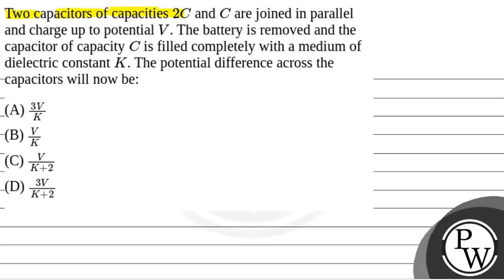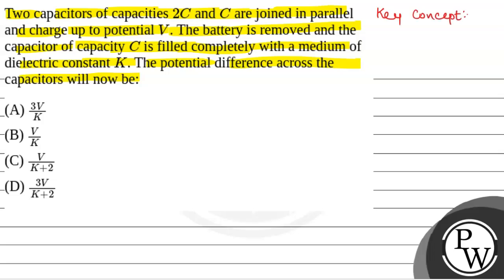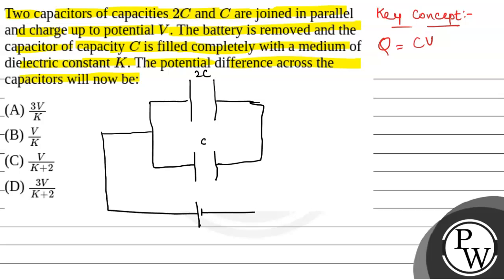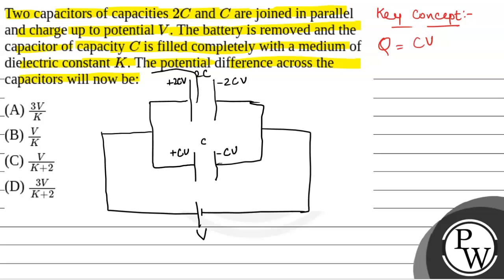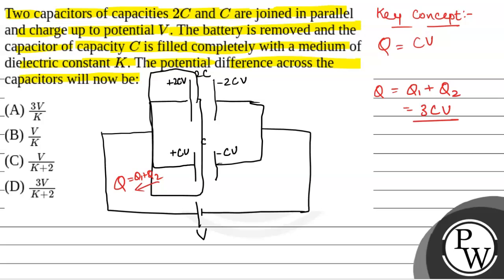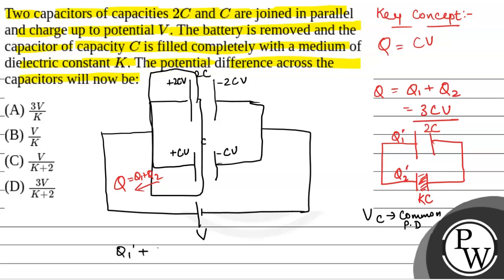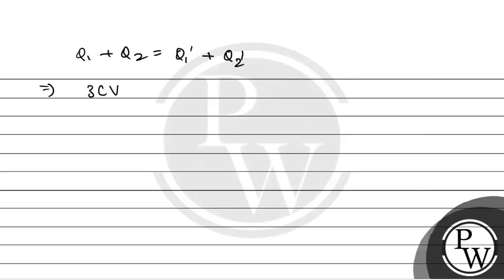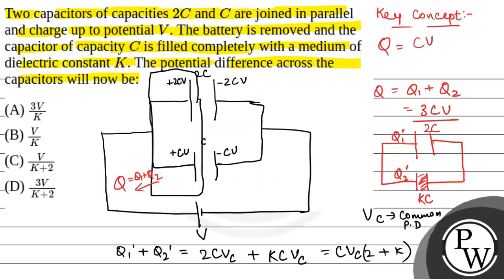Two capacitors of capacities \(2 C\) and \(C\) are joined in parallel and charge up to potential....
Two capacitors of capacities \(2 C\) and \(C\) are joined in parallel and charge up to potential \(V\). The battery is removed and the capacitor of capacity \(C\) is filled completely with a medium of dielectric constant \(K\). The potential difference across the capacitors will now be: 📲PW App